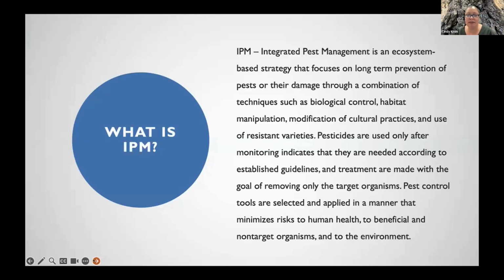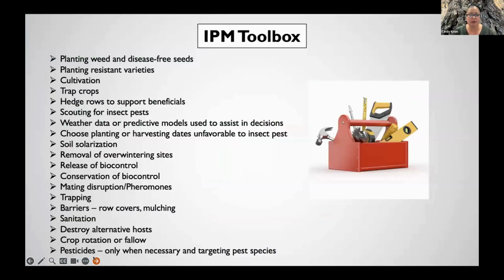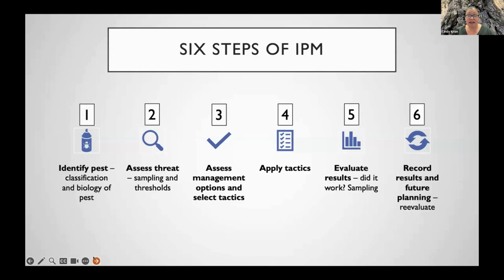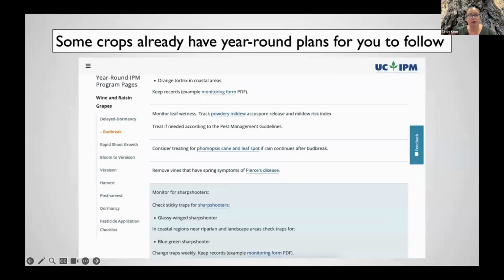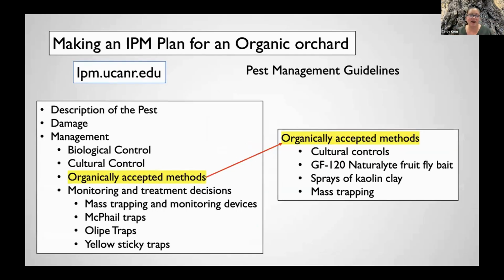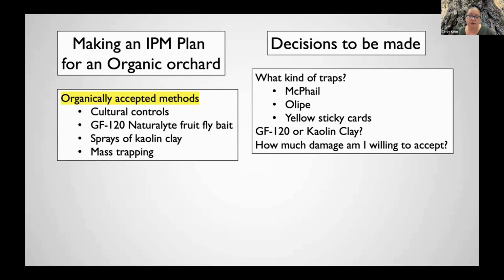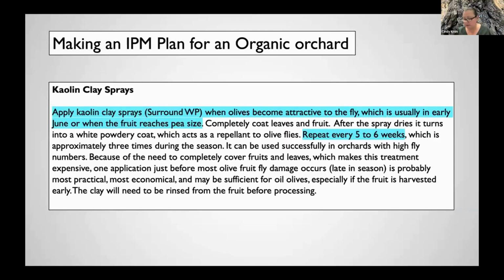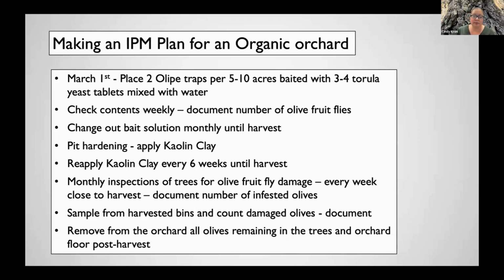2024 North Coast IPM Seminar - How to Write an IPM Plan with an Emphasis on Organic with Cindy Kron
North Coast IPM Advisor Cindy Kron gives a lecture on how to write an IPM Plan for the 27th Anniversary North Coast IPM Seminar.